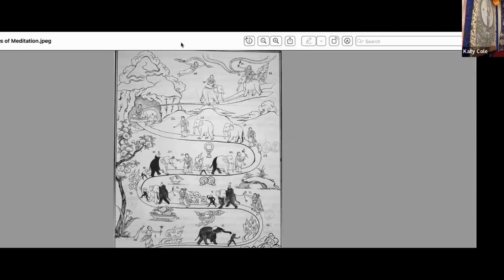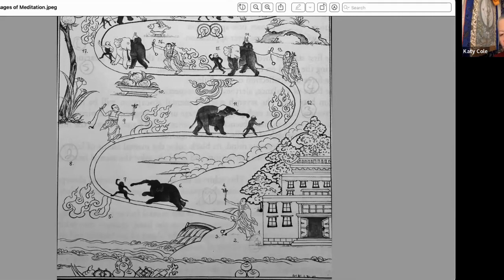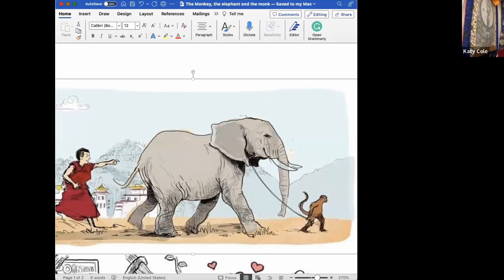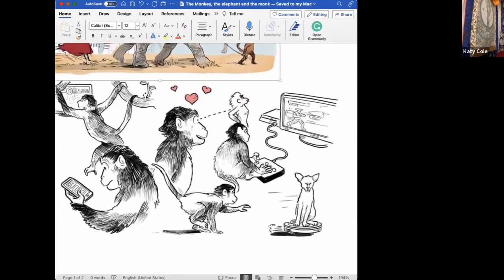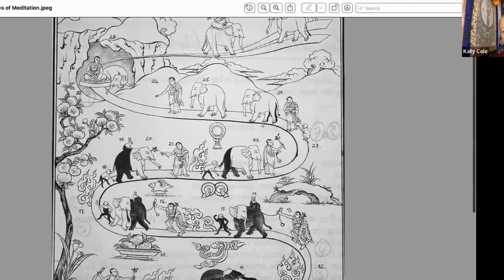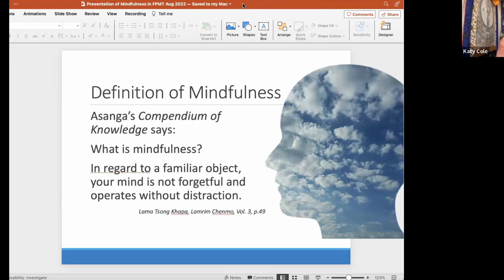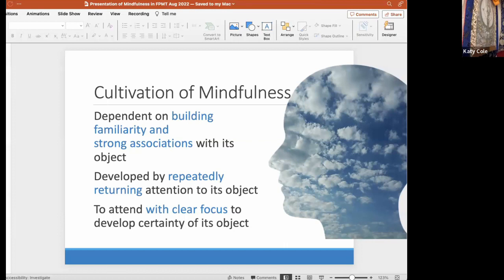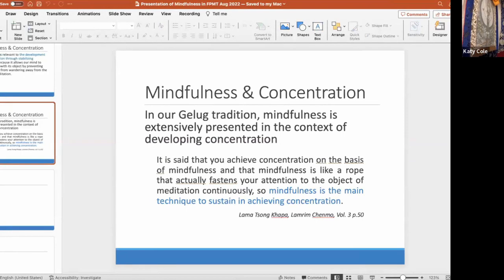Introduction to Mindfulness with Ven. Katy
This course is designed to introduce you to the definition, practices and techniques of mindfulness. You will learn to apply mindfulness to enhance mental focus and clarity through calming physical tensions and mental agitations, often due to stress. You will better discern and work with your thinking habits through mindfulness. You will also learn to nurture positive, wholesome inner qualities with mindfulness practice. This course is particularly suited for those who are new to mindfulness and would like to learn simple ways of applying mindfulness in their daily life.